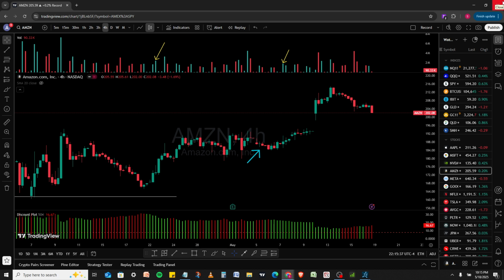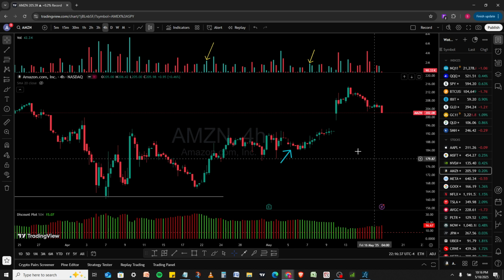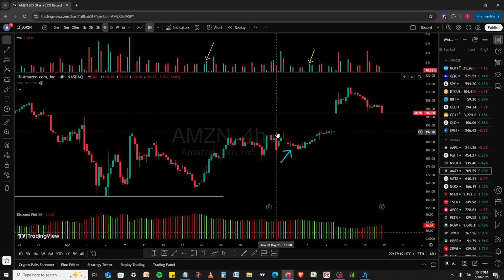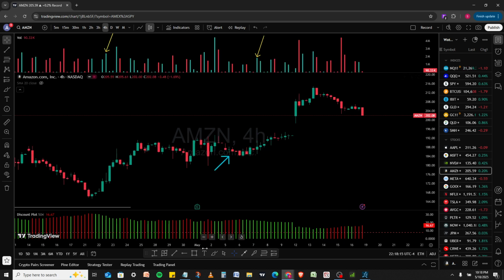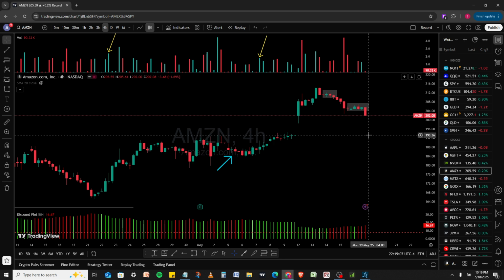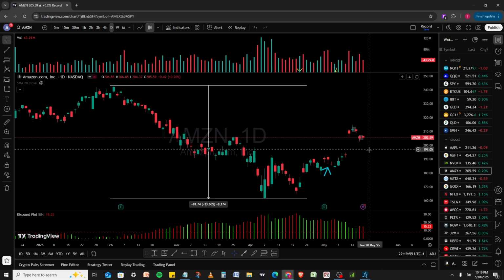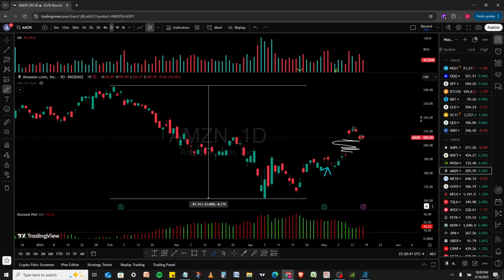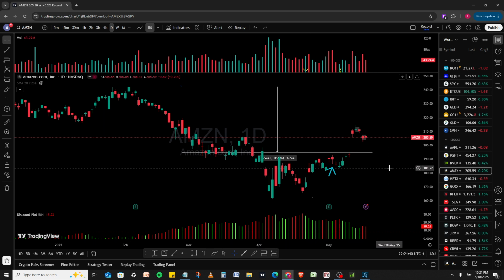Amazon - Is Correction of 5% or More Coming?